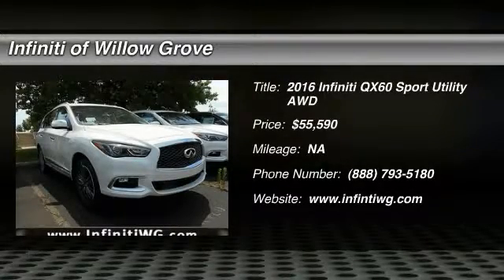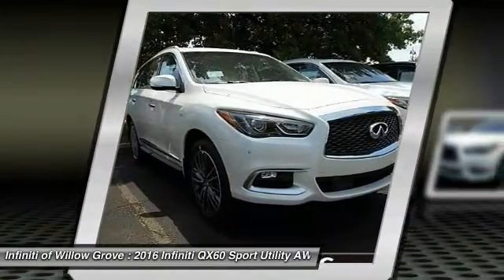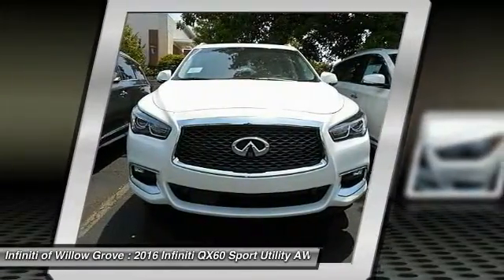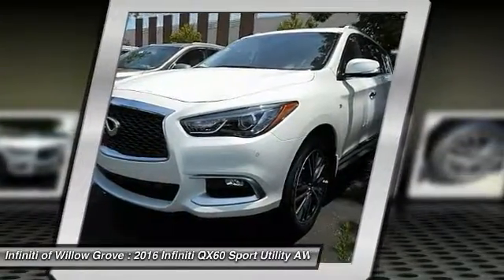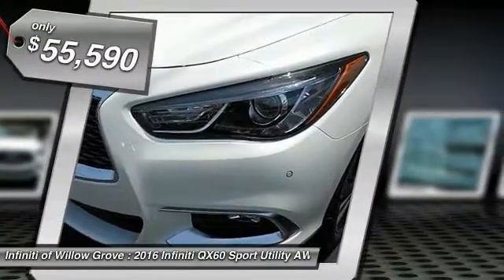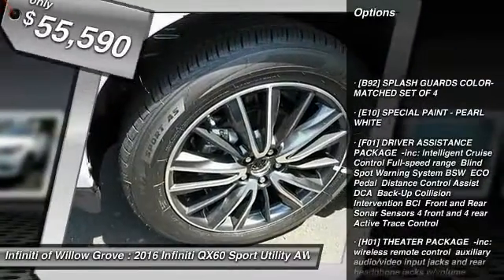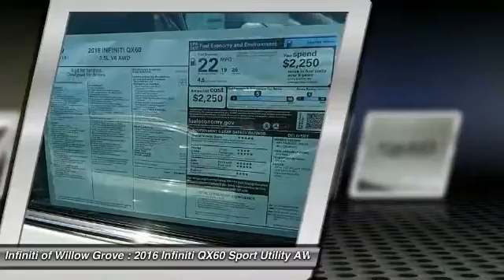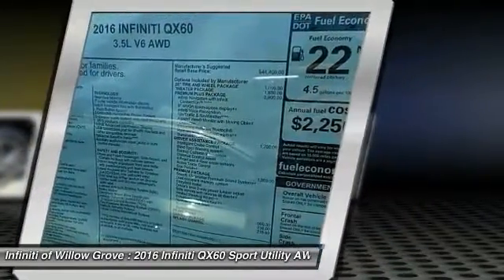2016 Infiniti QX60 Willow Grove PA X6G0162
2016 Infiniti QX60 Base

Don't miss this 2016 Infiniti. Make a great choice today with this must-have sport utility. Learn more about this sport utility by contacting the dealership today and complete your driving dreams.